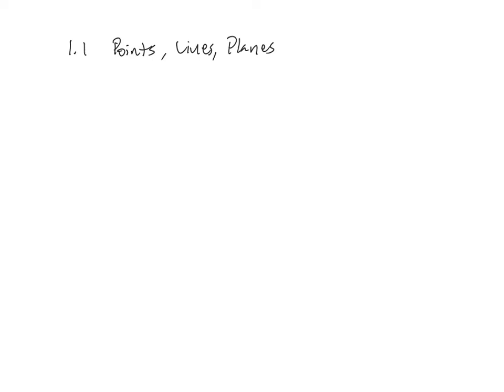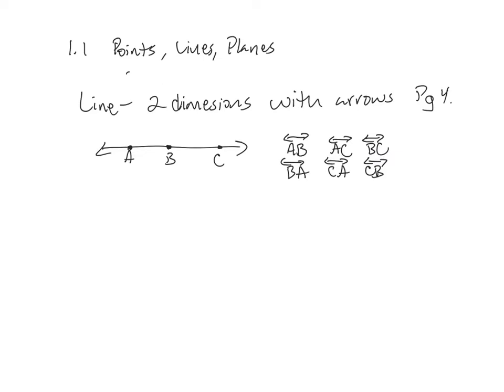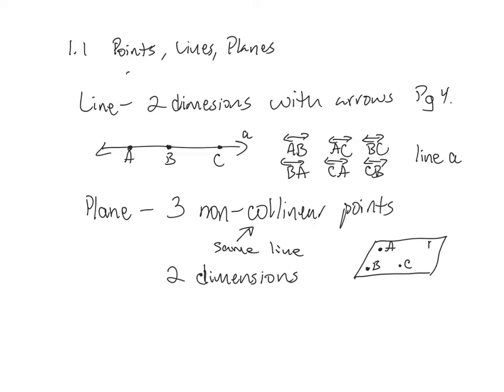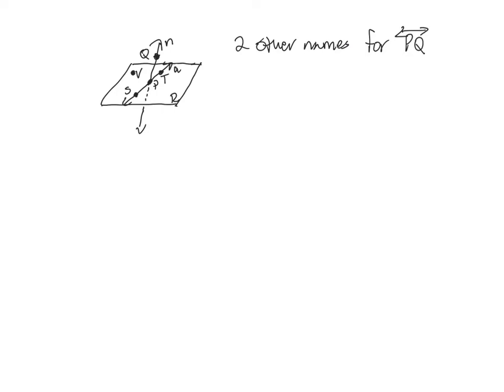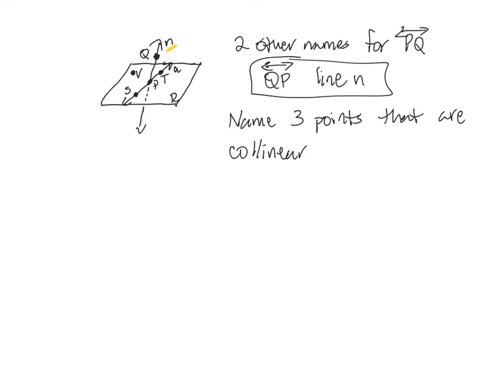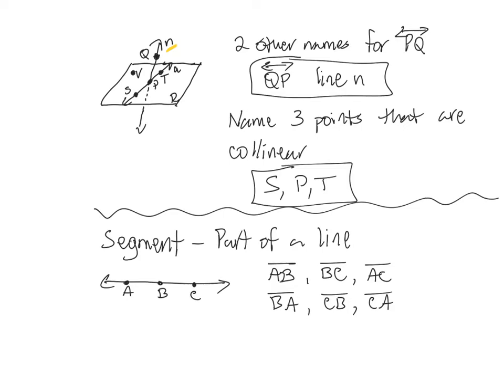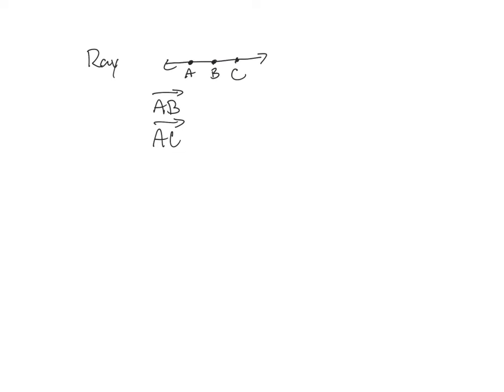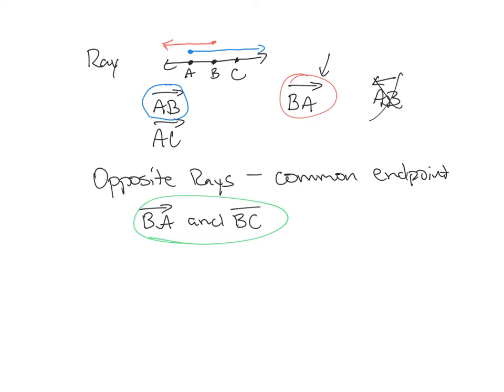Geom Aug 17